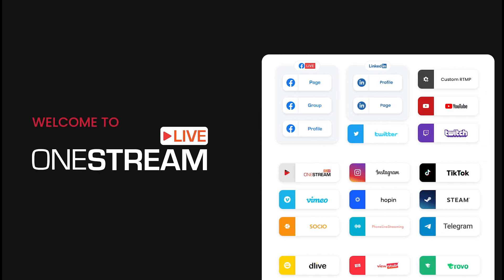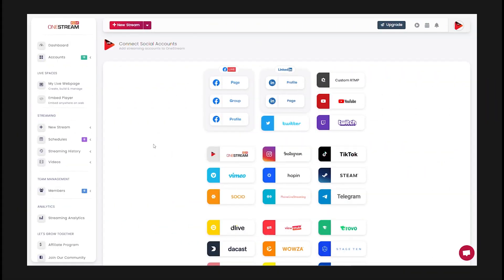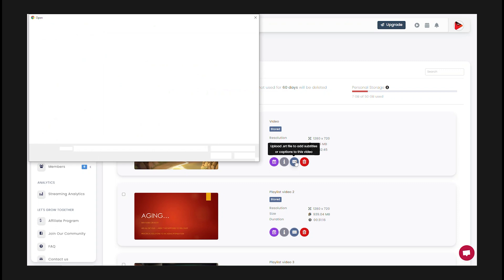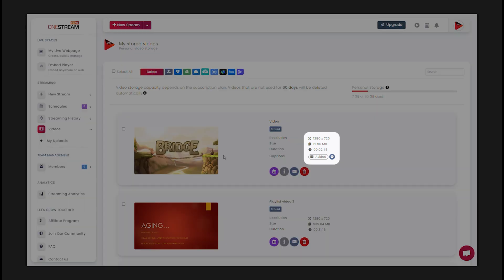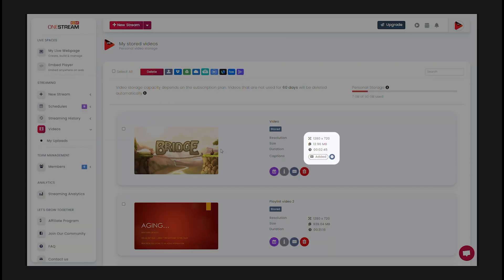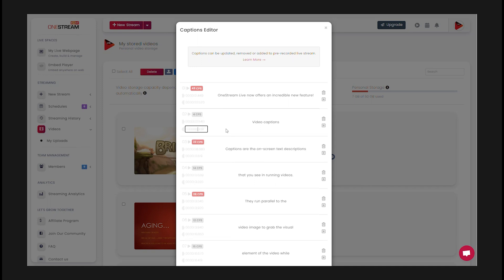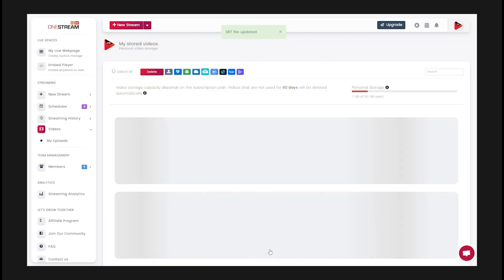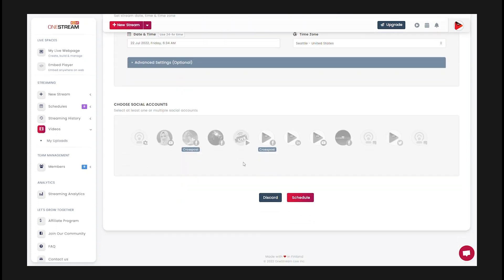How to add caption/subtitle on live streams using SRT files | Pre-Recorded Tutorial | OneStream Live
Learn step-by-step how to incorporate captions or subtitles into your live streams using .srt files. Our comprehensive tutorial guides you through the process, ensuring your live streams are accessible and engaging. OneStream Live is making your streaming journey smoother than ever!

OneStream Live is a cloud-based live streaming solution that allows you to create professional live streams, both real-time and pre-recorded, and multistream them on 45+ social media platforms at once.